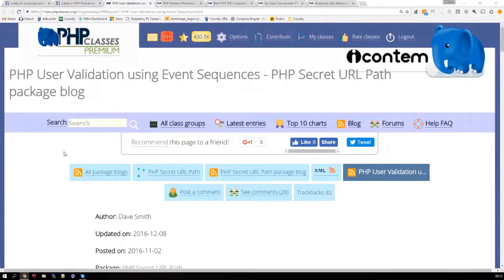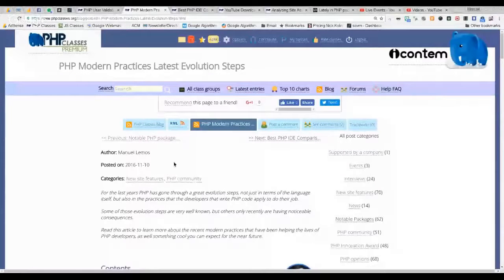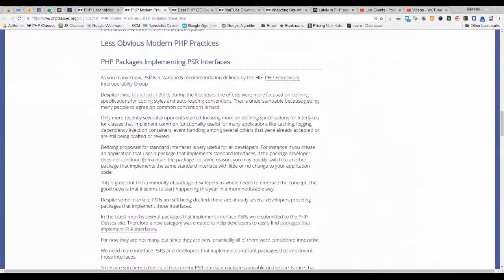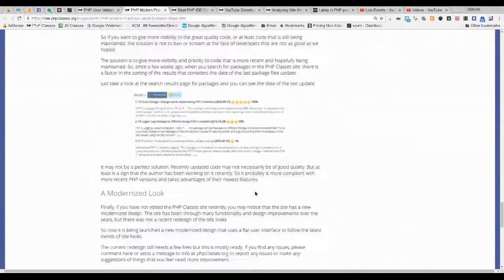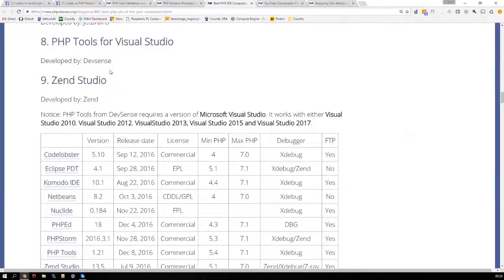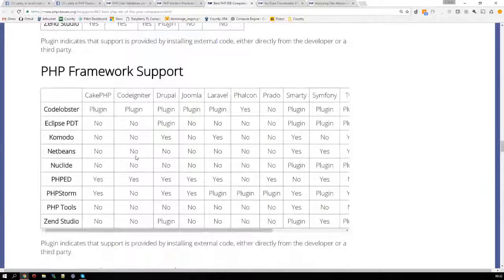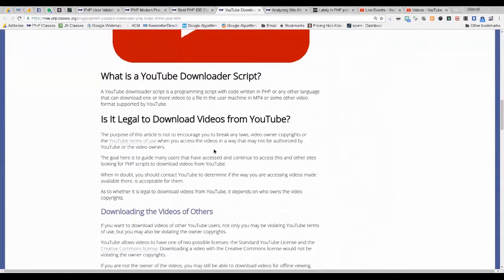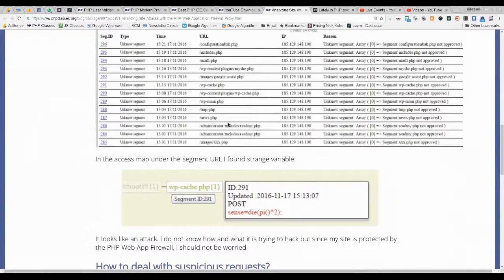PABR 2016-12: PHP Articles and Reviews Report December 2016